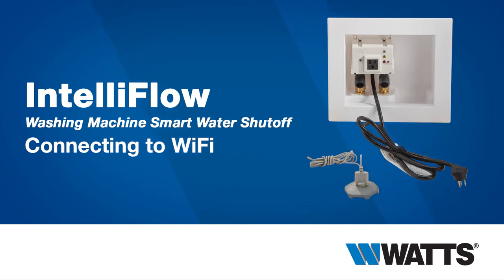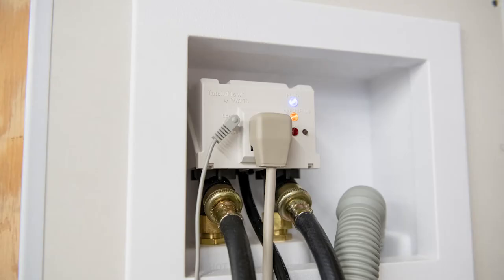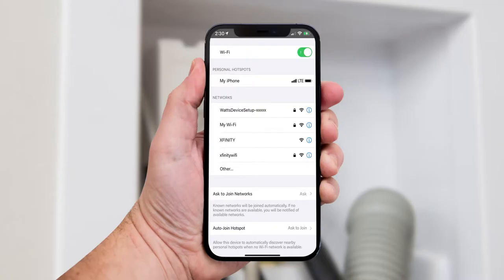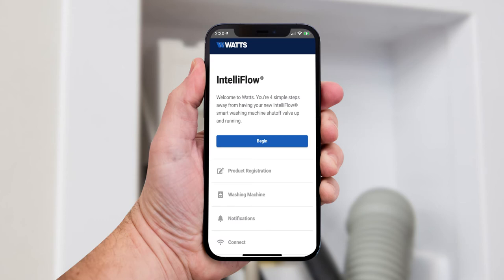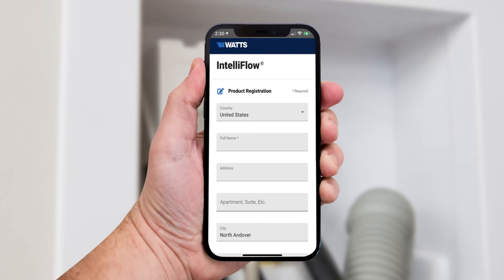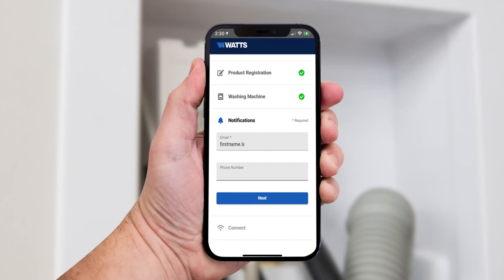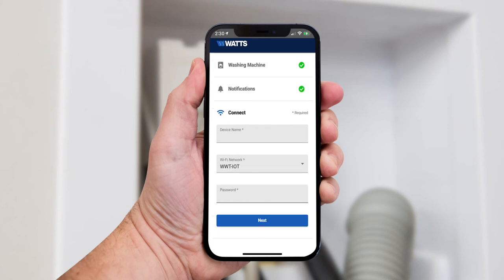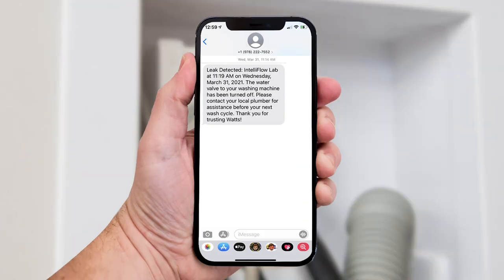IntelliFlow Connecting to WiFI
A leak from your washing machine can spew out hundreds of gallons of water per hour, and cost thousands in water damage. Get the IntelliFlow® today to help protect your home, property, and keepsakes against washing machine leaks and major water damage. Discover how to quickly setup real-time text and email notifications with your IntelliFlow®.